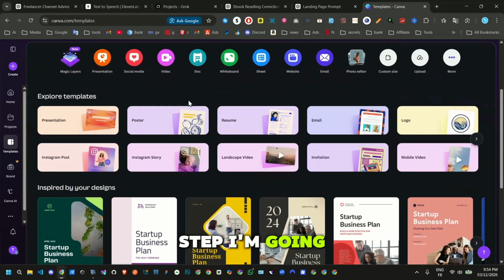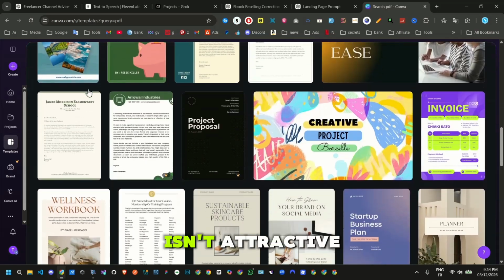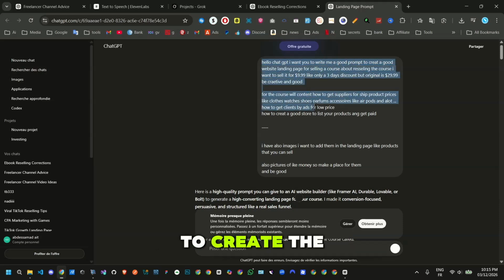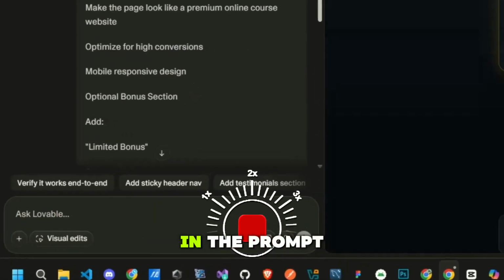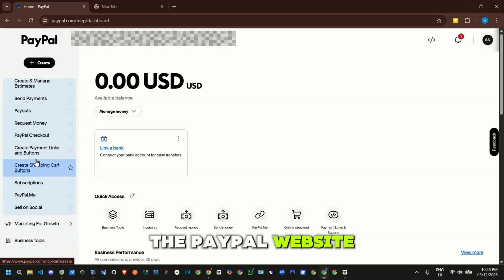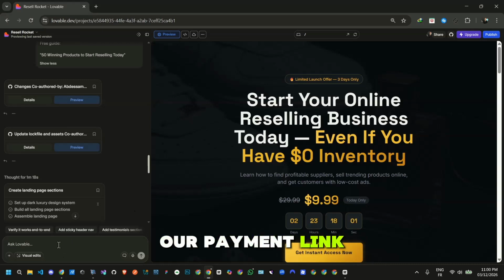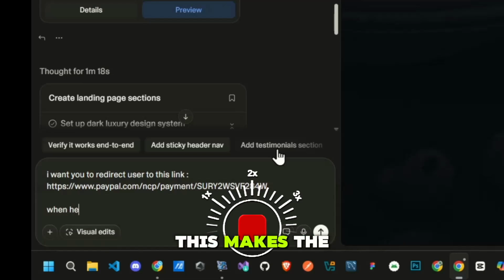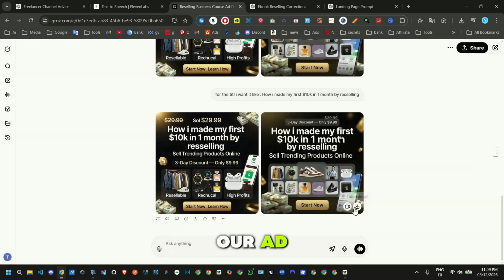I Tried Digital Products for 7 Days | $270 profit per week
I Tried Selling a Digital Product for 7 Days – Real Results!

In this video, I tested making money online by selling a digital product with a $0 budget. This video details my seven-day experiment showing how to start an online reselling business, even for beginners. It's a great example of a low cost business idea that can generate online income as a side hustle.

On this channel, I test different ways to make money online and work from home. Every week, I try a new online business method and show real results, strategies, and mistakes so you can learn what actually works in 2026.

Which online money method should I test next?

Topics I cover:
• YouTube automation
• TikTok monetization
• Selling digital products
• Dropshipping
• Freelancing
• AI tools for making money

💡 Watch this video to see my experiment, results, and tips!